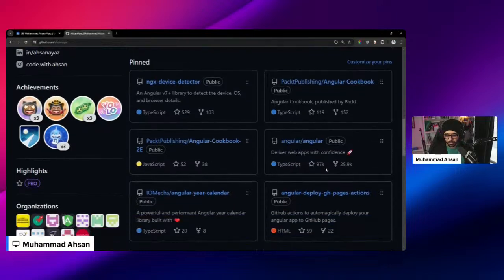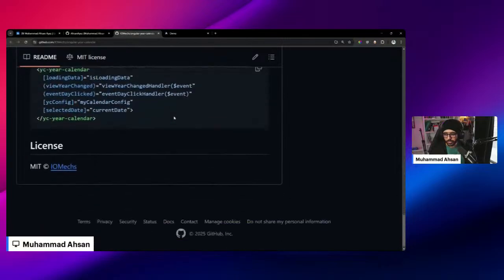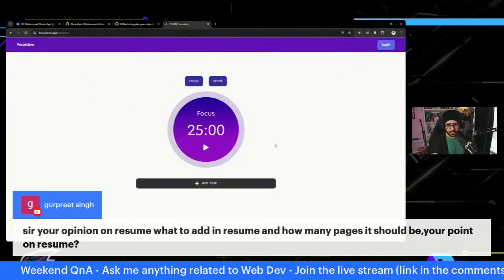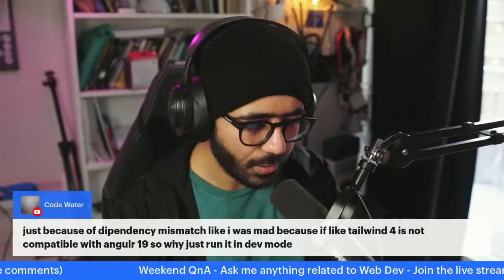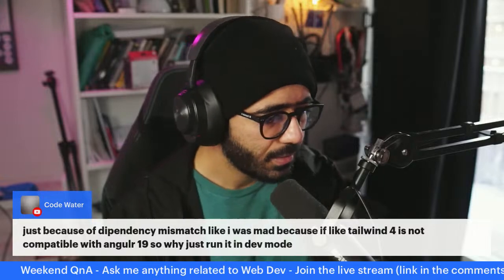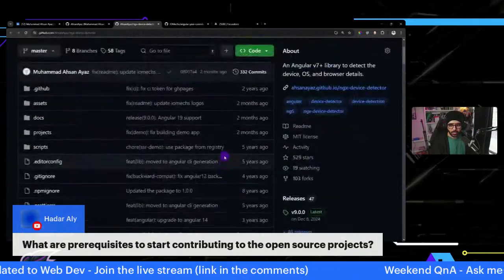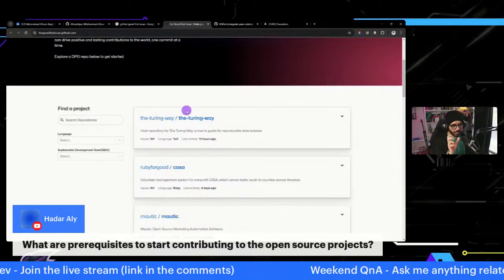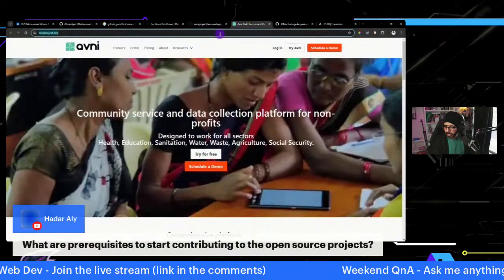Weekend QnA - Ask me anything related to Web Dev & AI